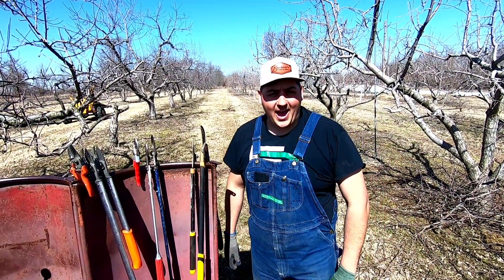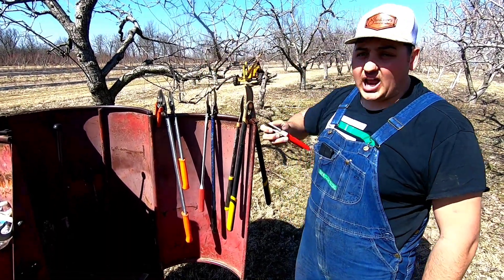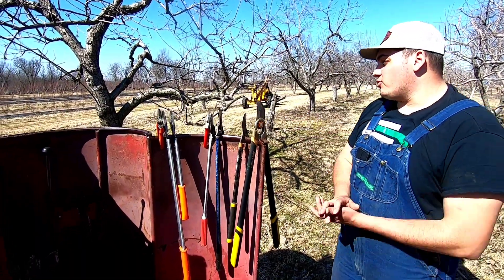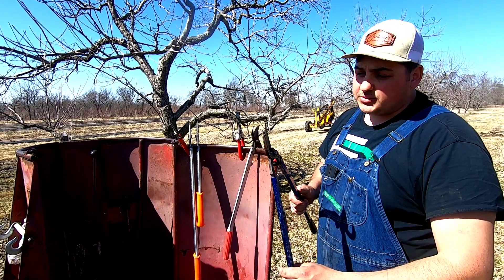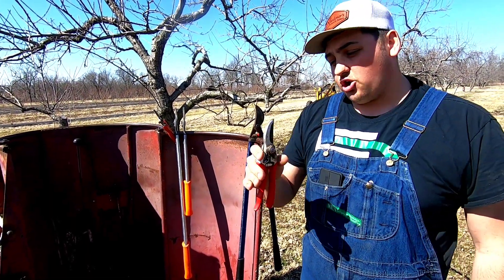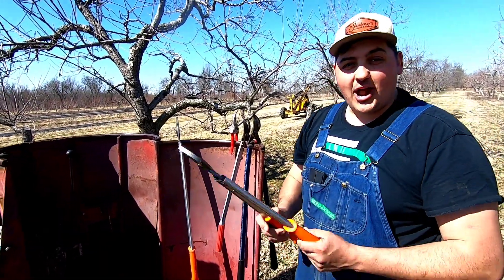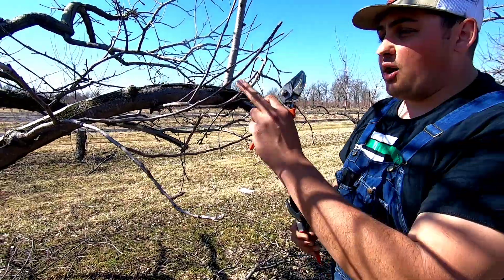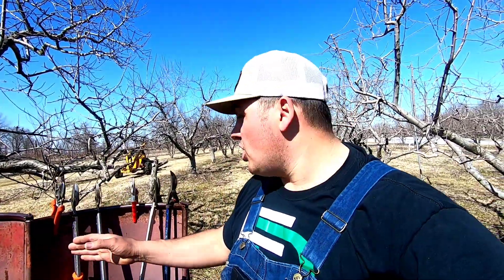Absolute Best Pruners for All Fruit Trees!!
Pruners available here!